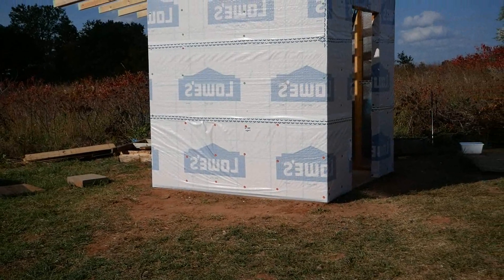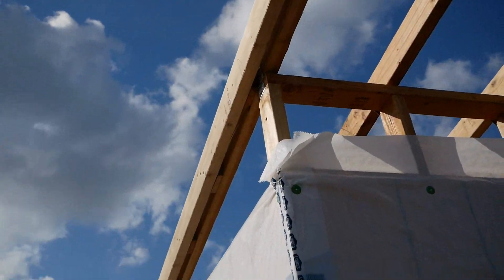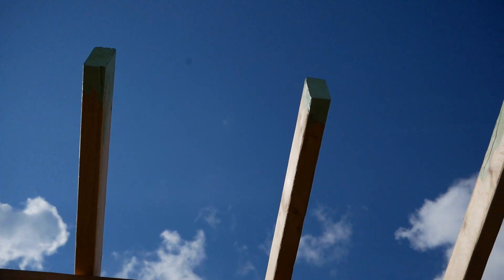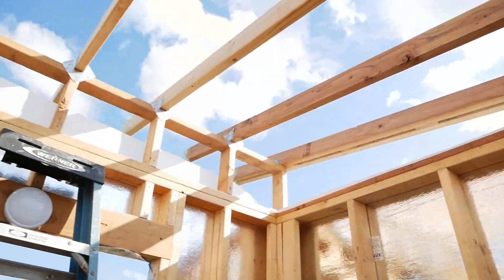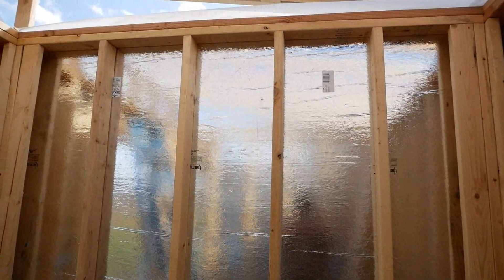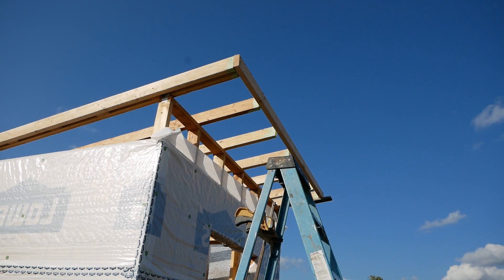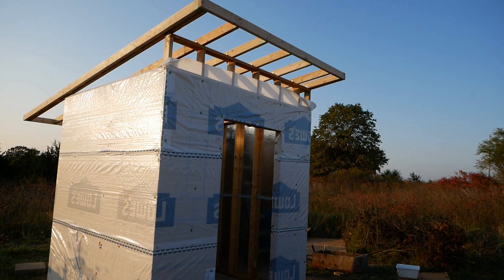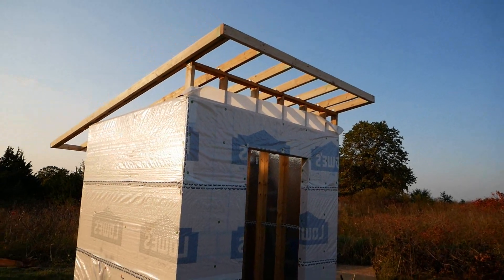How to Build a Shed - Part 3 Skillion Roof Framing